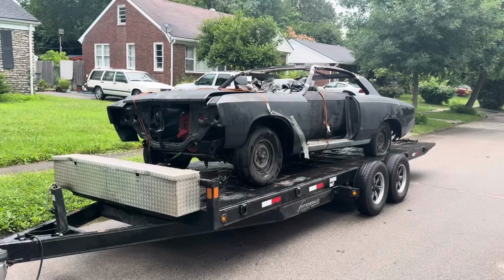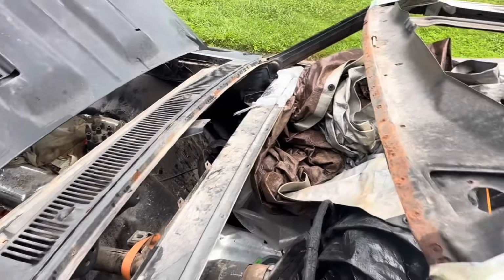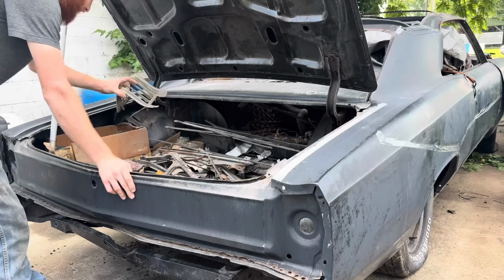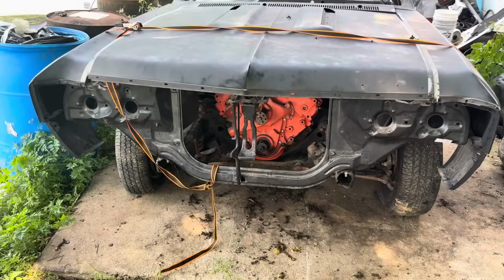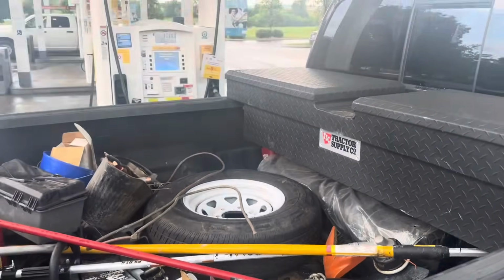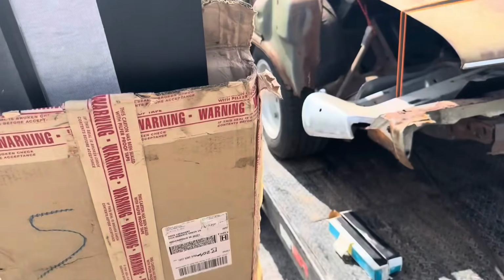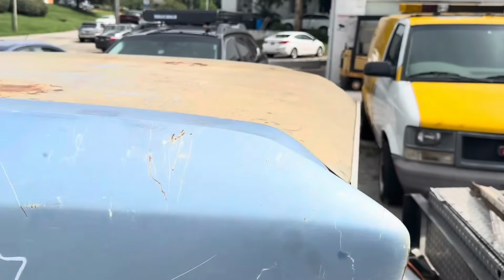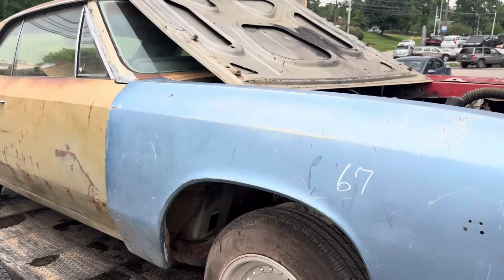Buying Iconic 1960’s Muscle Cars to Flip!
In this video we go pick up some iconic 60s muscle cars!